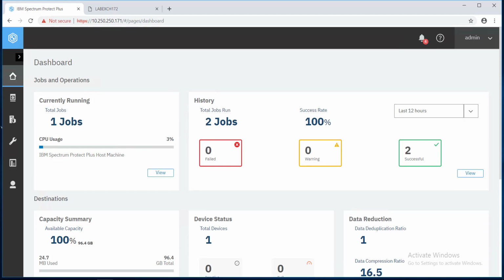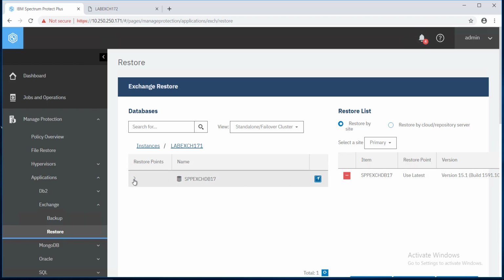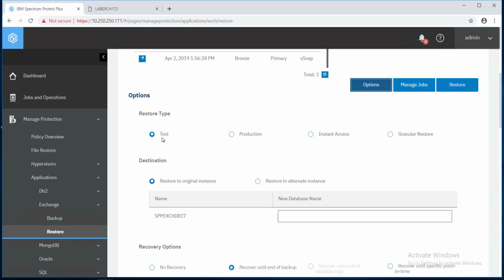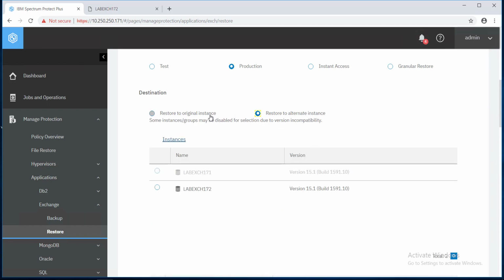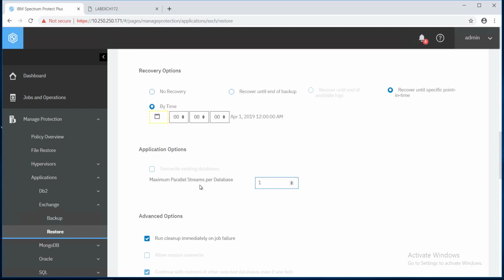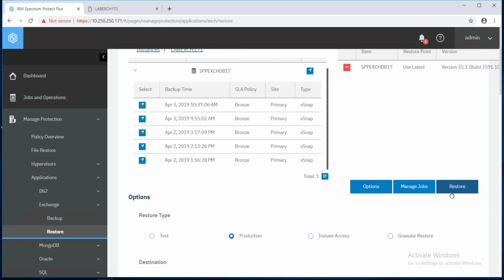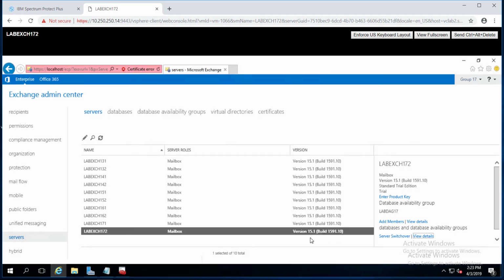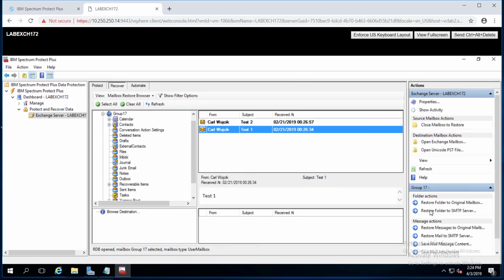IBM Spectrum Protect Plus MS Exchange Restore - Demo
This demo shows how to use IBM Spectrum Protect Plus (SPP)  to restore MS Exchange servers.   We will show both mailbox and message (granular) restore.  We will point out how you can restore from local vSnap storage or from a Spectrum Protect or cloud storage snapshot version.  We will cover the difference between the supported  test, production, instant access and granular restores.

This video was recorded in SPP version 10.1.3